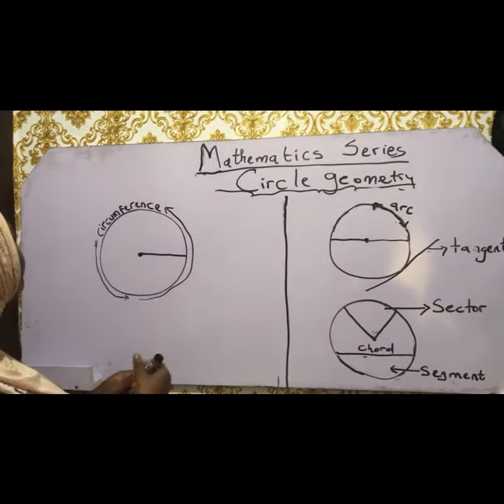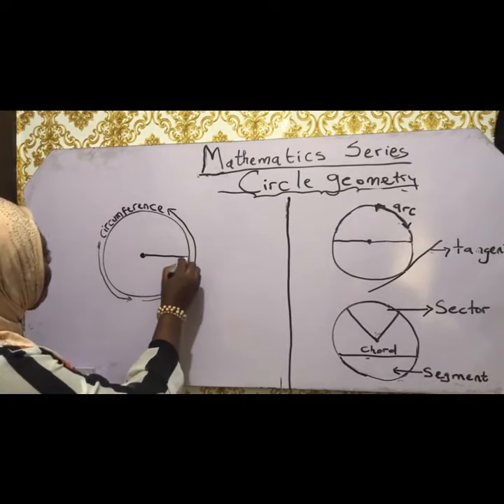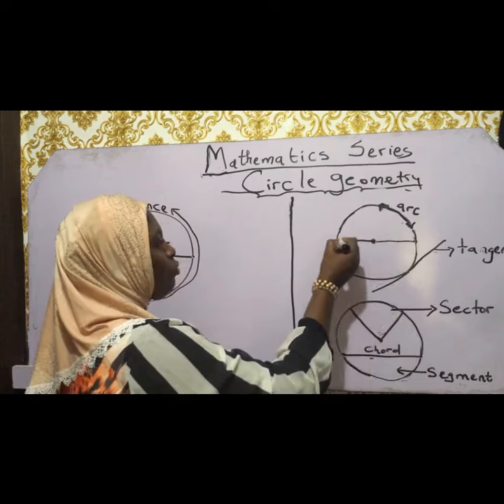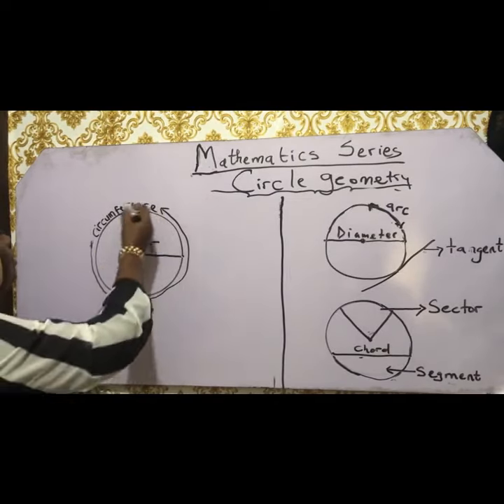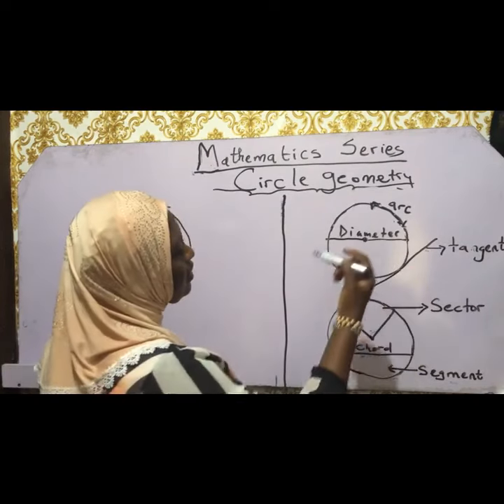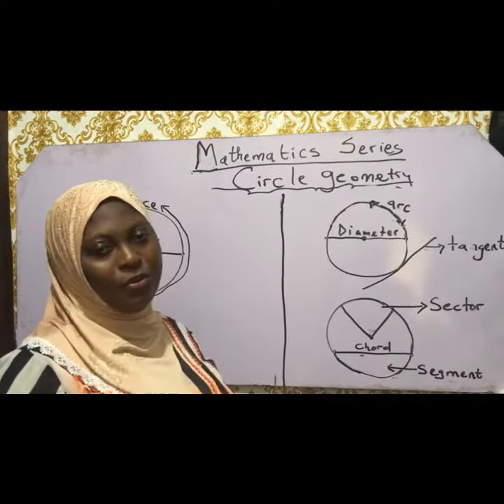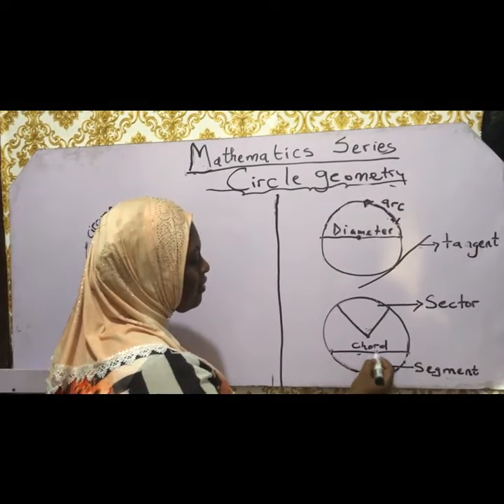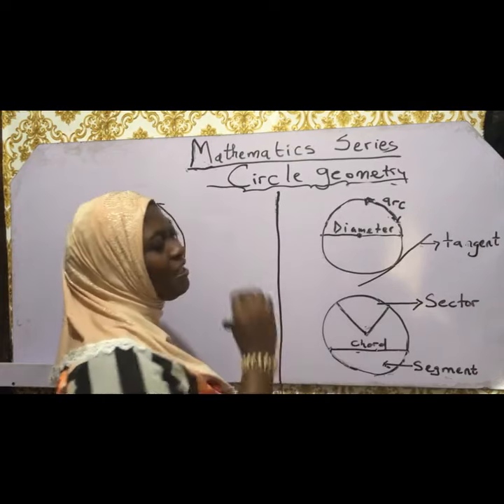Circle geometry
Welcome to another series of mathematics just got easier! In this video you will learn about the parts of a circle. Book @Deen_rajTutors2202 for personalized online chemistry, mathematics and biology classes at an affordable price. Follow D.R. Tutors for daily mathematics and chemistry contents. education geometry maths waec learnmath mathematics mathmadeeasy mathmadesimple gcsemaths.